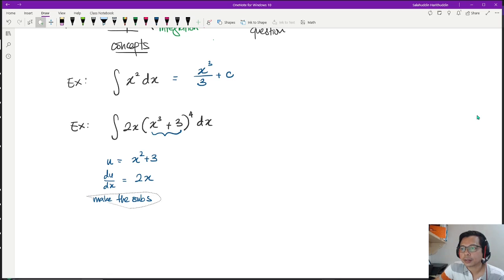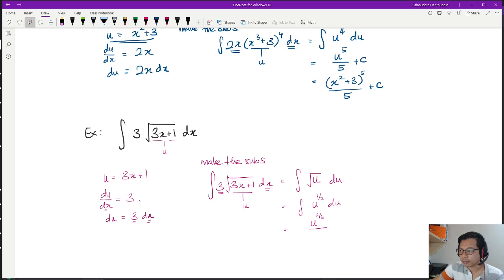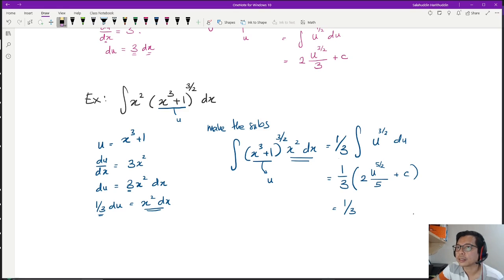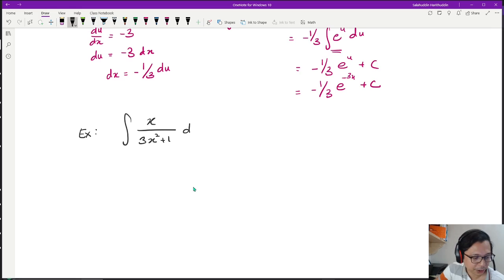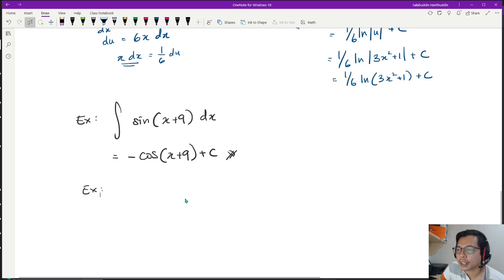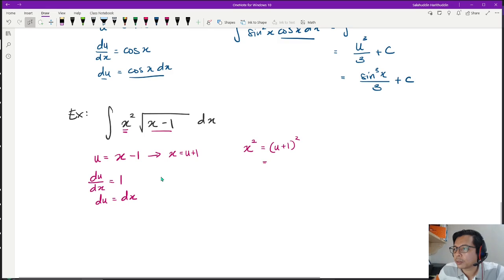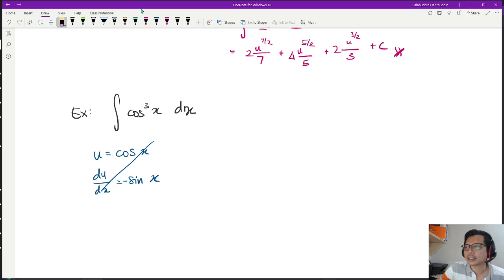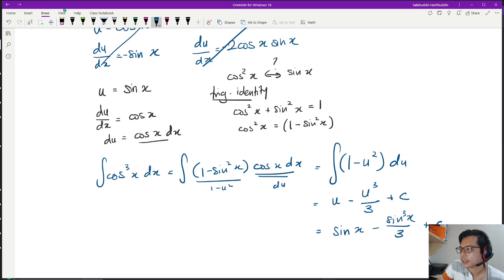ECC3011 Engr Math 1 | Lecture Recording | Techniques of Integration (2)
Online Class Recording - Engineering Mathematics I
Examples on Techniques of Integration